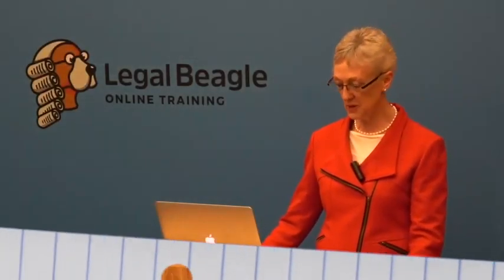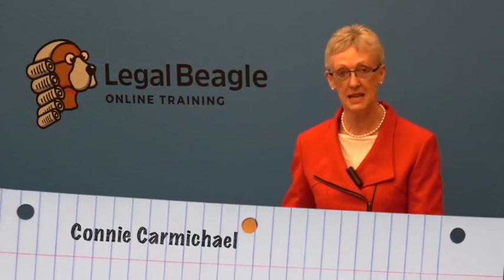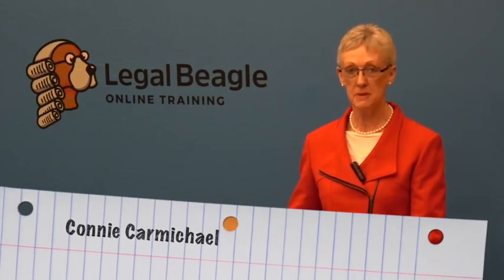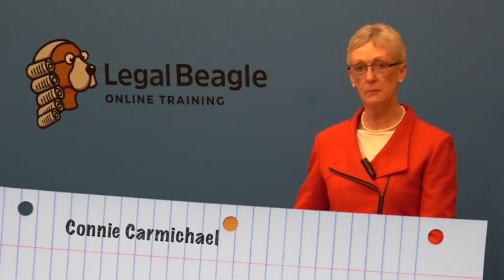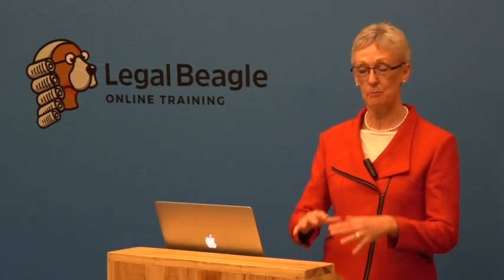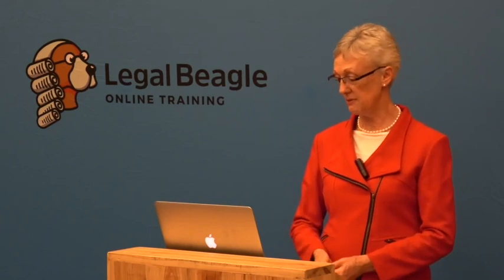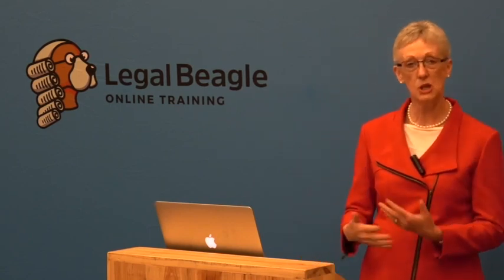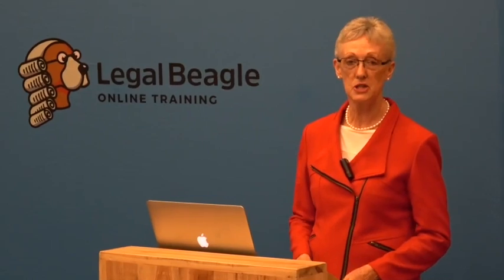Online Hong Kong CPD Course: Understanding Financial Statements: Underlying Assumptions and Ratios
This online CPD course is accredited by the Law Society of Hong Kong for CPD credits.
This course will help you understand more about financial statements. Many lawyers think of accounting and balance sheets as a job of an accountant, and do not take time to become
proficient in understanding the basic rules of accounting, let alone the assumptions and principles that draw upon those basic rules. Continuing to develop skills in understanding how companies’ base their financial statements will assist lawyers at all levels to assess areas such as profitability, liquidity and efficiency.  This knowledge is particularly helpful in the legal practice, whether in Corporate Finance, M&A, Litigation or Tax practice areas.

Connie Carmichael, a qualified accountant with more than 25 years of global accounting experience instructs this course. In addition to her practice experience, Connie regularly teaches at the top law schools in Hong Kong and serves as an external training consultant in the Asia offices of some of the world’s leading law firms, instructing trainee solicitors, solicitors and Partners on accounting and its impact on their legal practice.